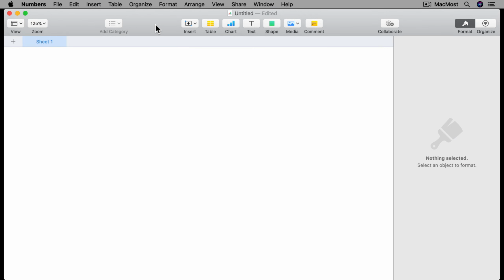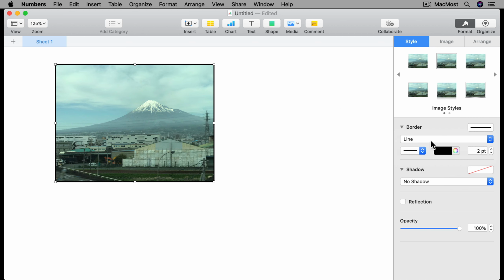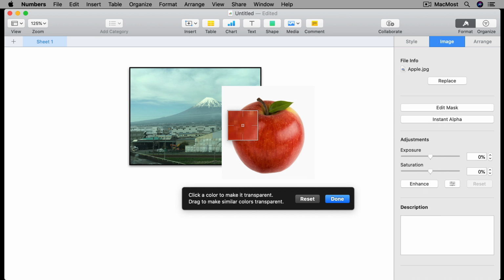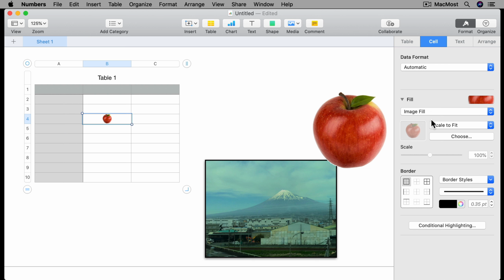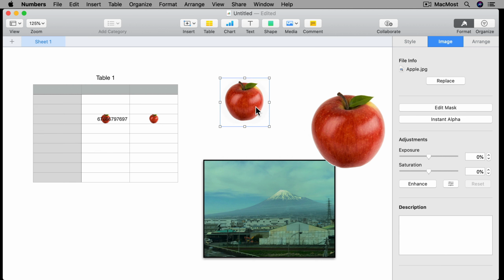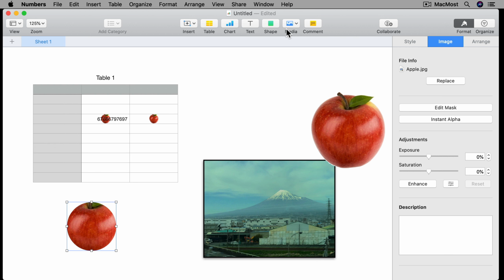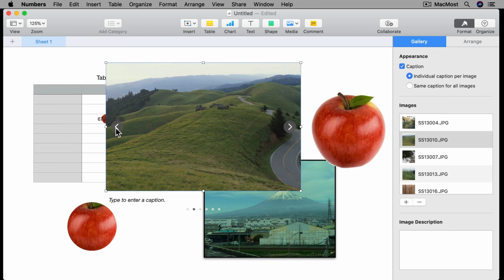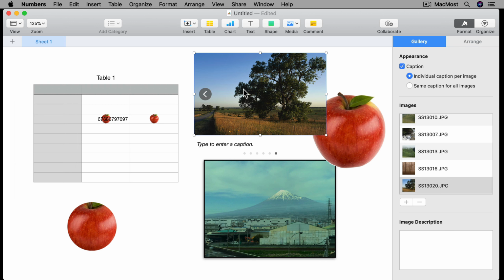MacMost Numbers Course Lesson 34 – Adding Images